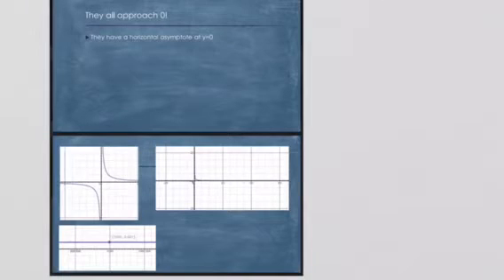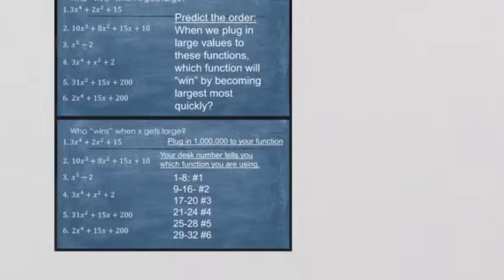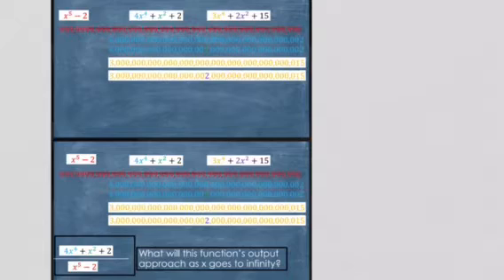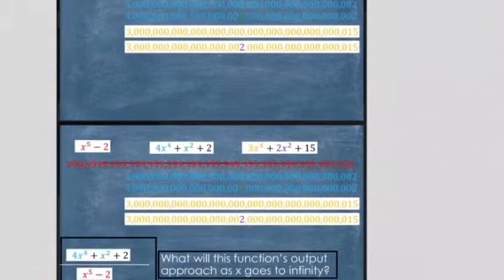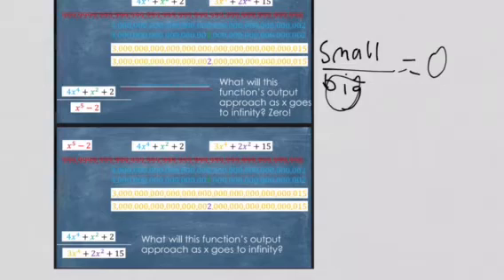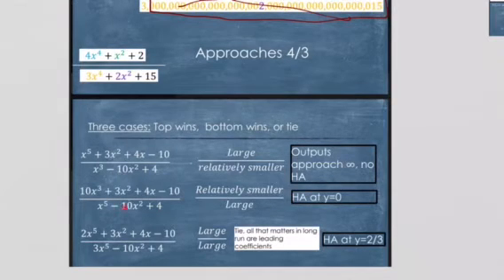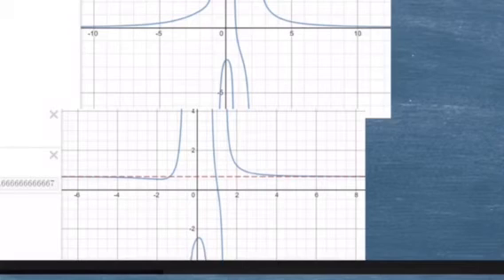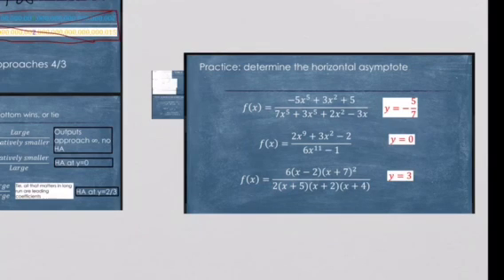Unit 2 day 4—horizontal asymptotes